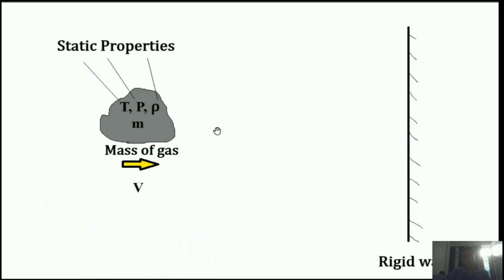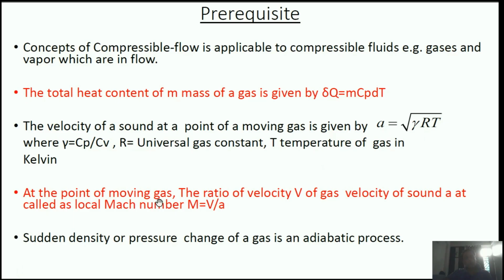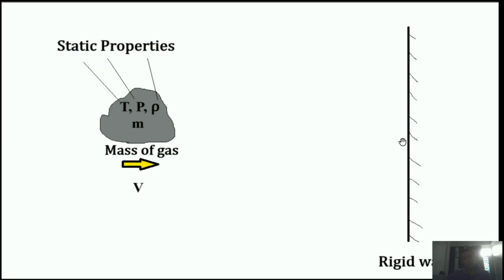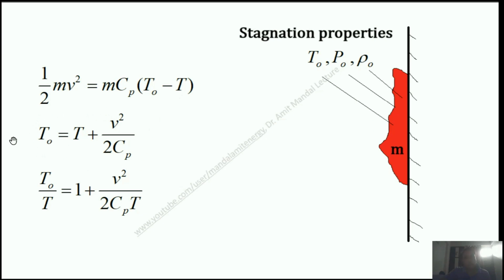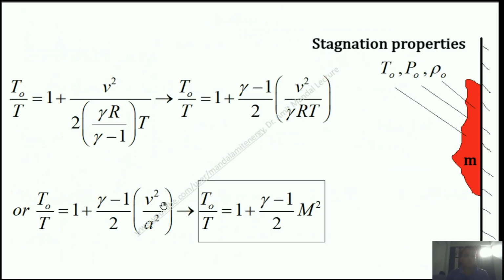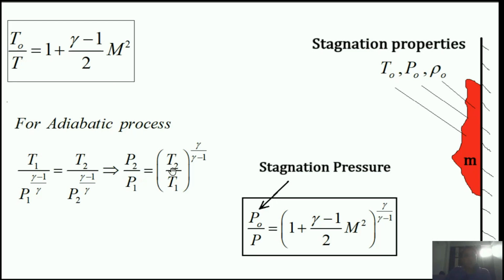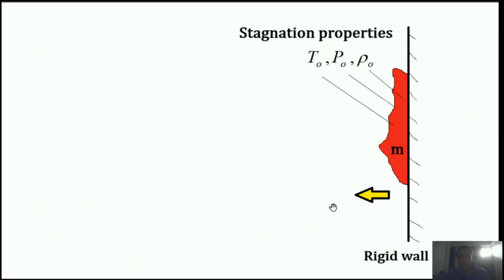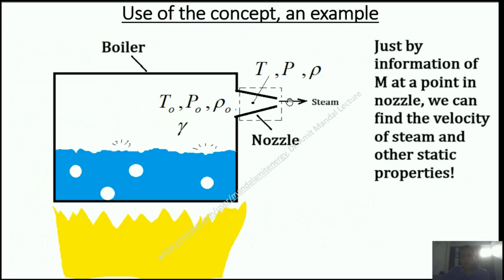Compressible flow basics and stagnation properties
compressible flow and stagnation properties
complete playlist of thermodynamics:

Compressible flow is a type of fluid flow where the fluid's density (ρ) changes significantly in response to changes in pressure (P). This is in contrast to incompressible flow, where density is assumed to remain constant regardless of pressure chan it is important because  Compressibility effects become significant,  typically when the flow velocity approaches or exceeds a substantial fraction of the speed of sound in that fluid. Mach Number is the key parameter to determine if a flow is compressible is  Stagnation properties represent the conditions (pressure, temperature, density) a fluid would reach if it were brought to rest (zero velocity) isentropically (meaning reversibly and adiabatically - without friction or heat exchange) from its local state. Imagine placing a thermometer or pressure probe directly facing the flow, causing the fluid immediately at the probe tip to stop. Stagnation properties represent the total energy state of the fluid. The kinetic energy of the flow is conceptually converted into internal energy (raising temperature) and flow work (raising pressure) during the isentropic deceleration process. Understand the basics of compresible flow by this short and lucid lecture